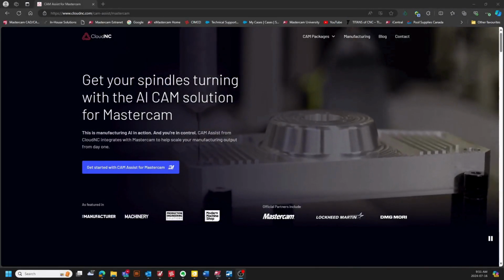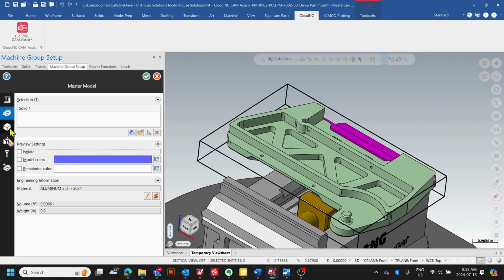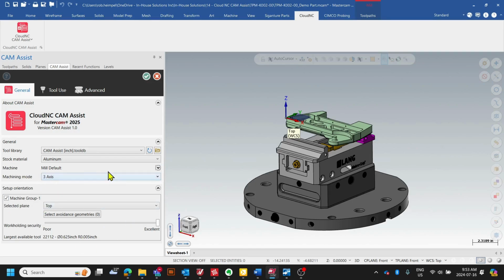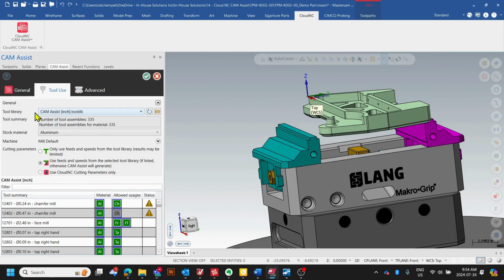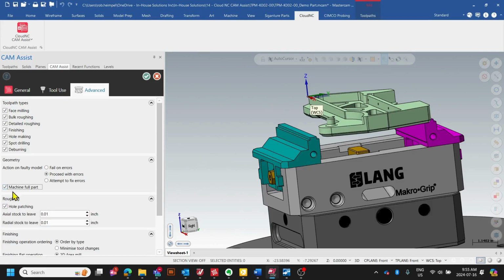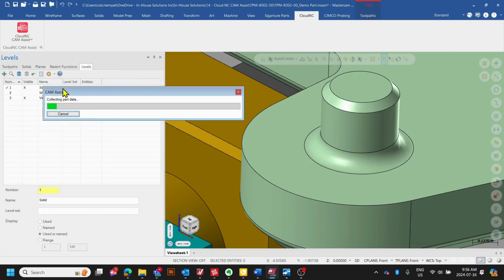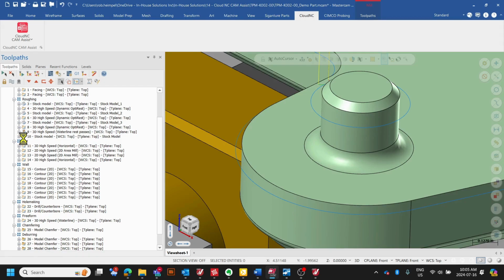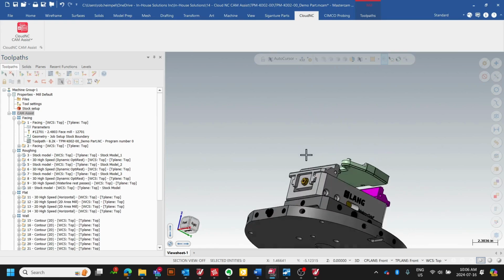CAM Assist for Mastercam: 3-Axis Setup (Part 1)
Rob, our Technical Support and Training Specialist, goes over the 3-axis setup for the CAM Assist add-on for Mastercam.

Any questions or would like to demo the software? Contact your assigned sales rep.